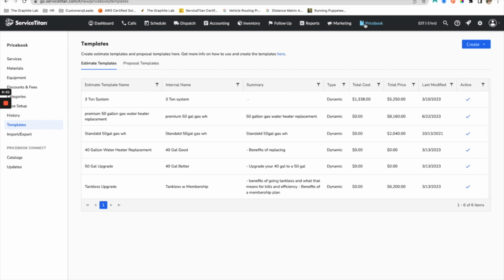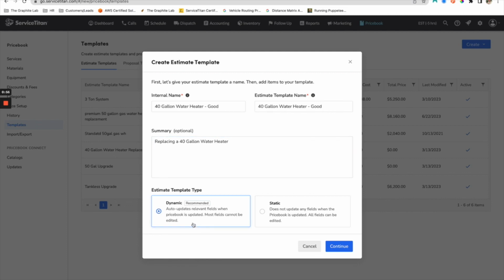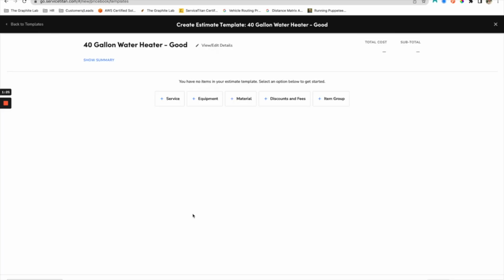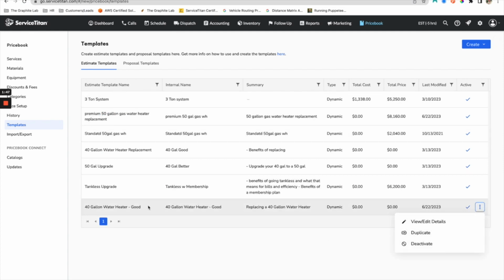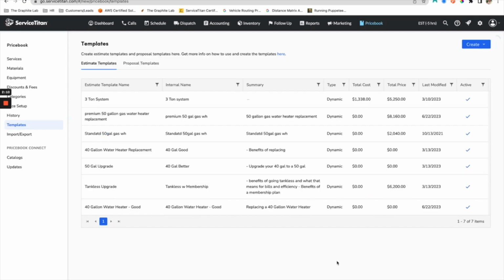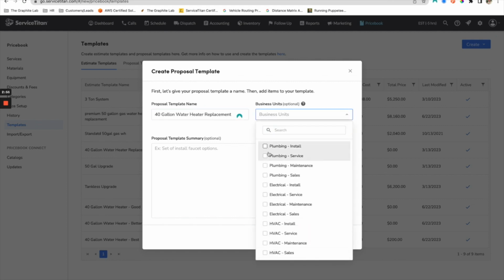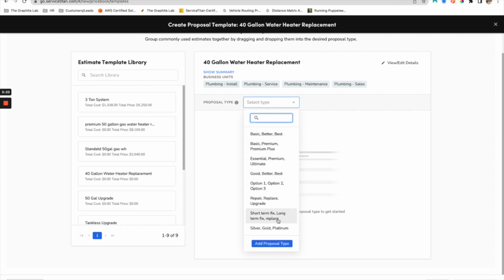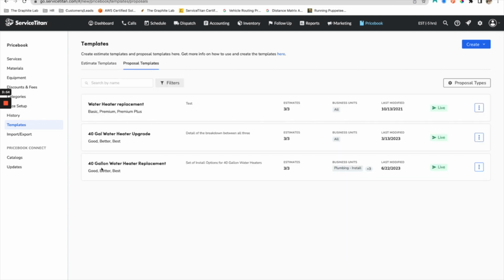ServiceTitan Tutorial | Creating Proposal Templates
Crafting professional proposal templates tailored to your trade business is essential for winning clients. Join The Graphite Lab experts as we provide an in-depth tutorial on creating and effectively utilizing proposal templates. Elevate your sales and client engagement with this comprehensive guide.